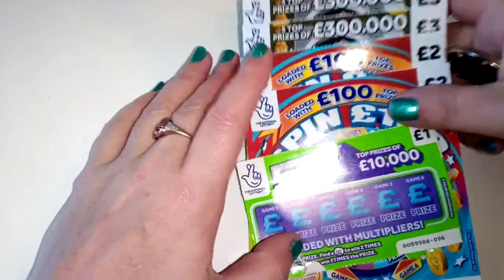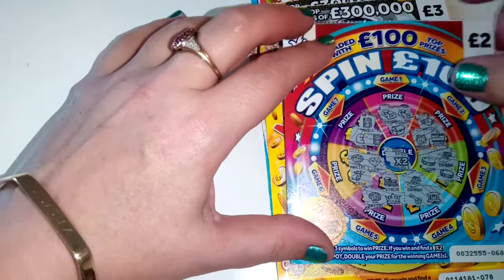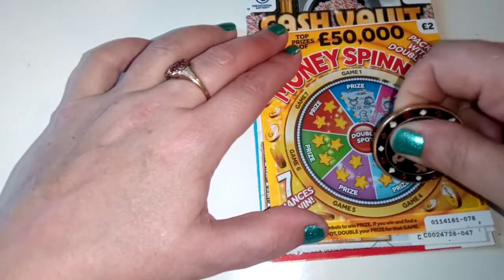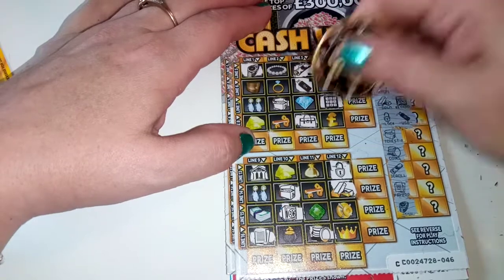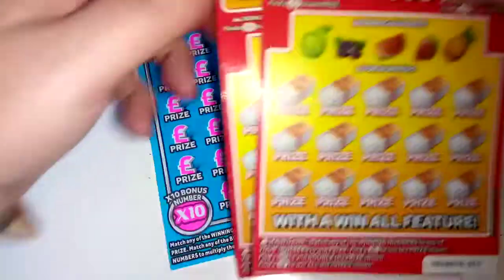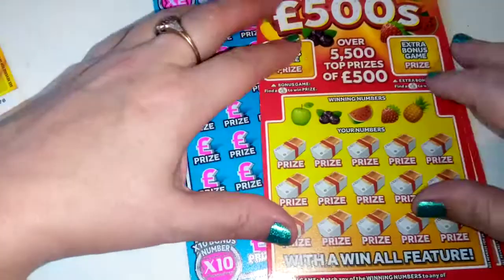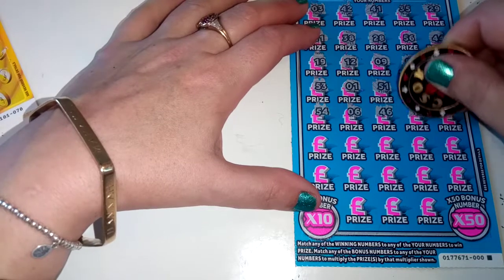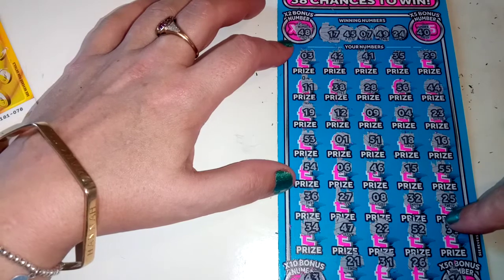THURSDAY UK SCRATCHCARDS MIX SESSION 🤞